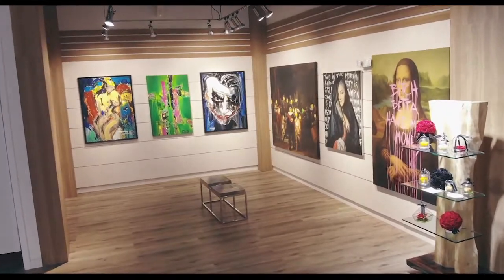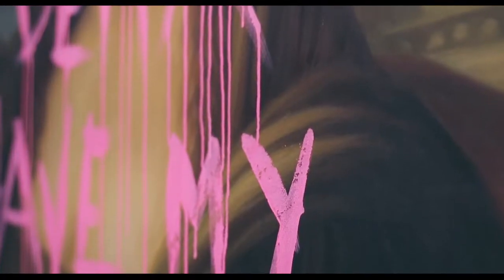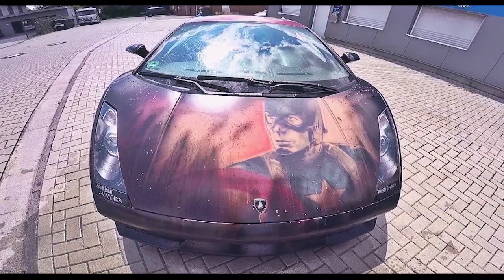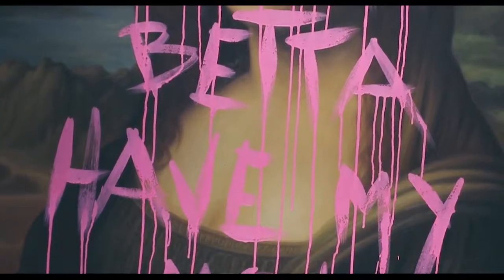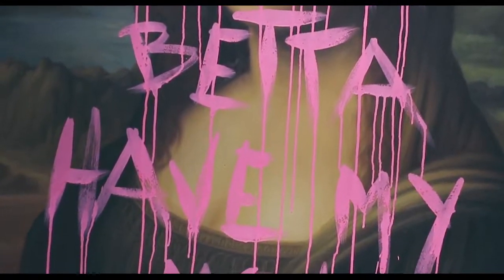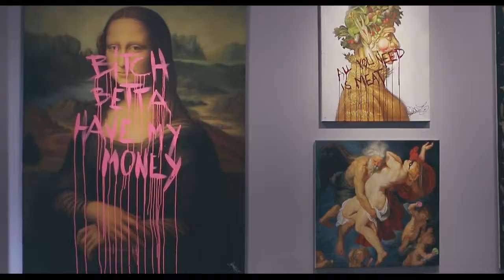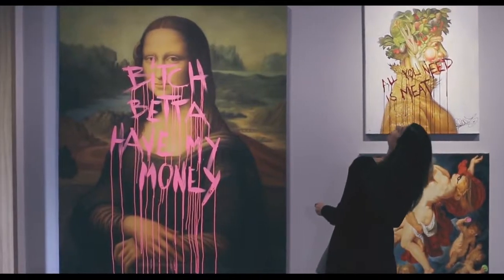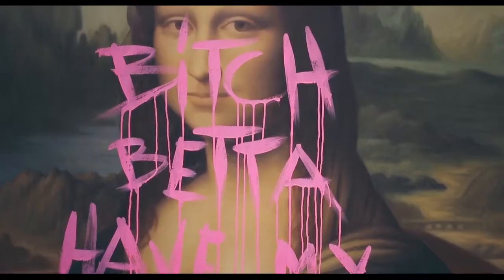Episode One - Rene Turrek & His Mona Lisa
The first episode of @meltalksart where I am profiling artist @reneturrek and his Mona Lisa. Check it out (it’s under 2 minutes) and give it a comment and like down below!

Songs used- Nat King Cole - Mona Lisa (Alternate Take)
                     Valnt, Peter Fenn & Tray Haggerty - Mona Lisa
                     Rihanna - BBHMM

Location - ReEnvision Art Gallery